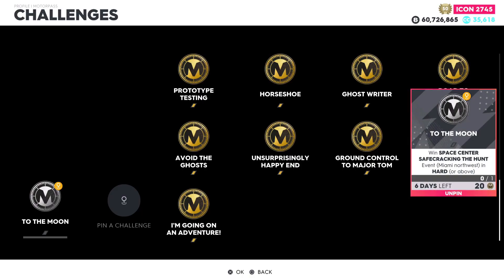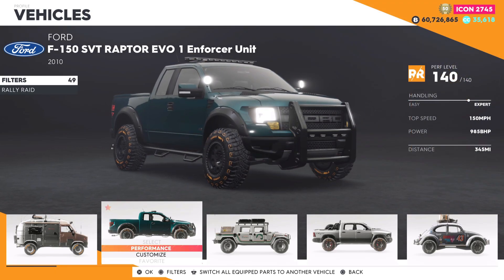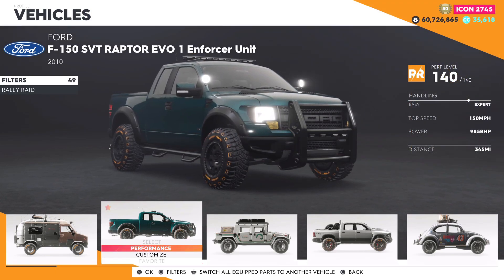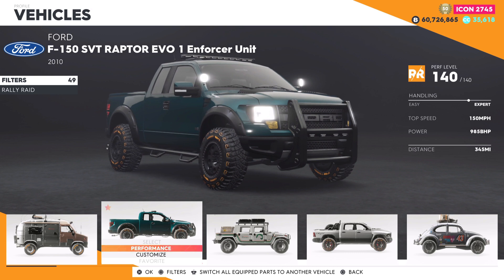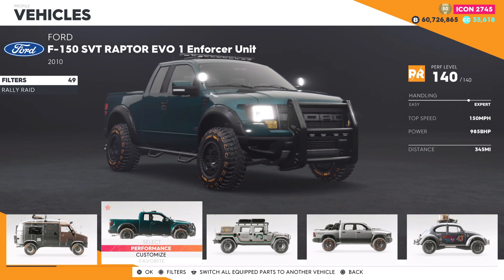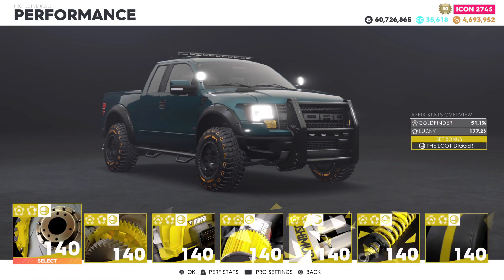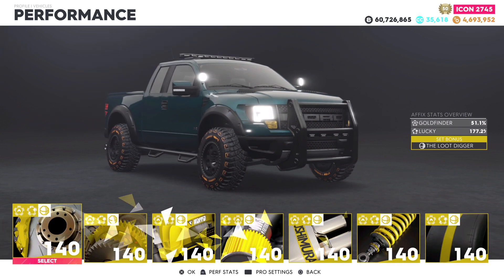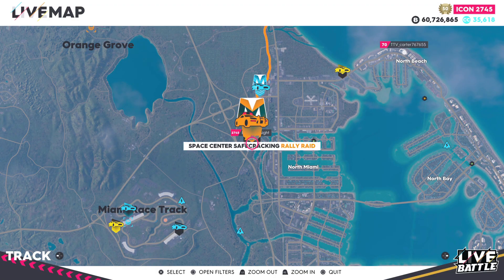The Crew 2: "To The Moon" Weekly Challenge Guide (EASY)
What's up guys! In this video I go over one of the last weekly challenges until the next season on the Crew 2, for this one you need to complete the space center safecracking the hunt which is one of the hunt events when you need to take down the others car within a time limit. This one must be completed on Hard mode or above so I recommend just doing hard mode because you will need to take down 10 cars, I also run the Ford Raptor F-150 Enforcer Unit which is still one of the best rally raid vehicles in the game! Let me know if you have any questions in the comments below!